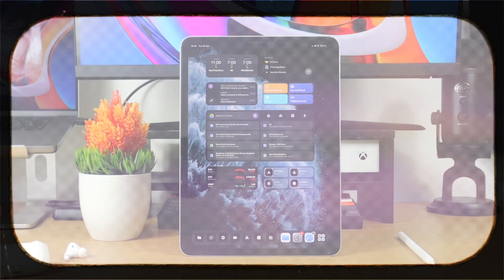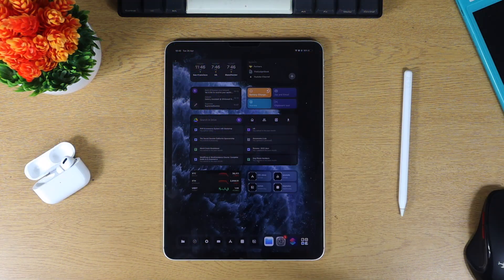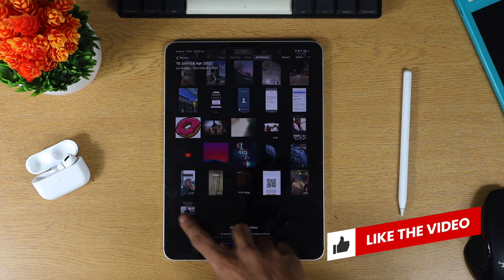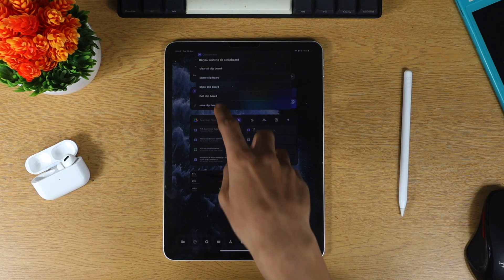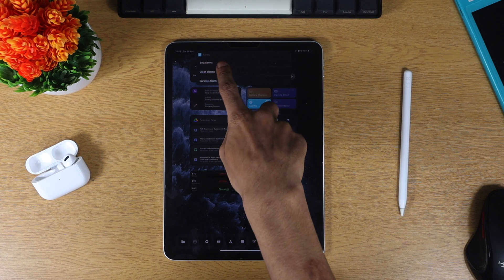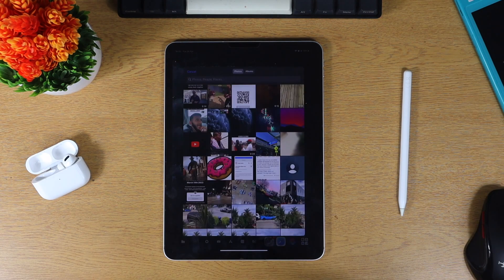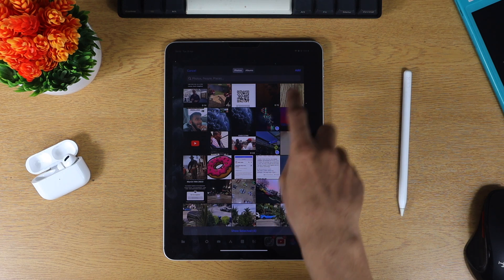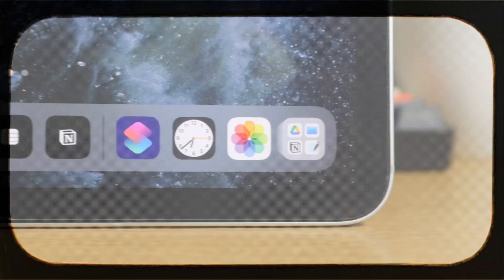Best iPhone & iPad Shortcuts - You Must Try!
In this video we take a look at the Best iPhone & iPad Shortcuts. These iOS shortcuts will bring the best out of your iPhone or iPad. All of these iOS Shortcuts are free, so you must give them a try!

0:19 - My favourite Battery Shortcut
0:26 - Download TikTok Videos With No Watermark
0:45 - How To Zip Files & Email Them on iPhone & iPad
0:58 - Best iPhone & iPad Clipboard Manager
1:19 - Best Alarms Shortcut
1:40 - How To Scan QR Codes in Photo Album
2:00 - How To Airdrop Photo's The Easy Way!

Spread the word to your friends and family too! Your support means the world! If you have an idea for a gadget review, drop us a message in the comments.